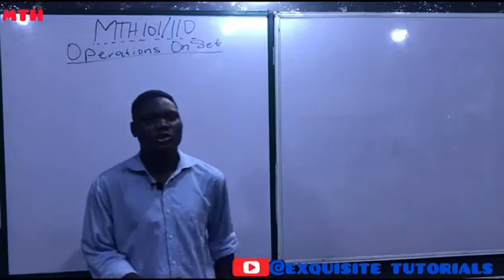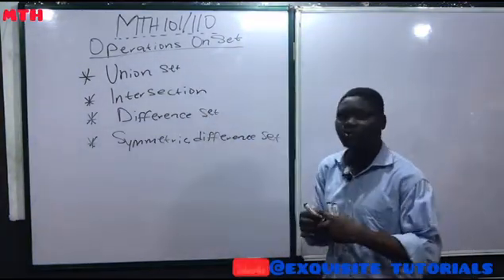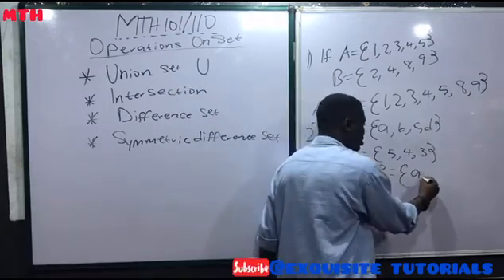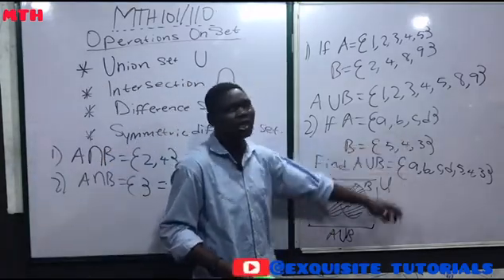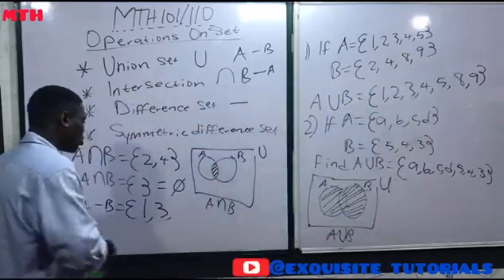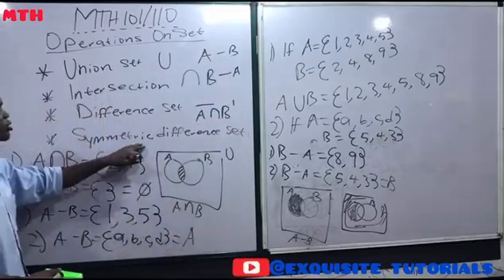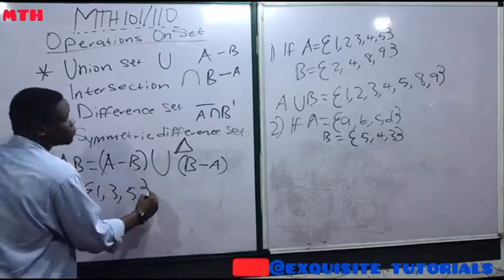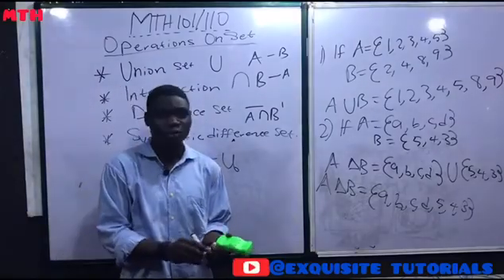Mth 101/ 110 Operations on sets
Exquisite tutorials ready to serve you the best using your various universities course outline for Delsu it’s MTH 101 for UNIBEN it’s MTH 110